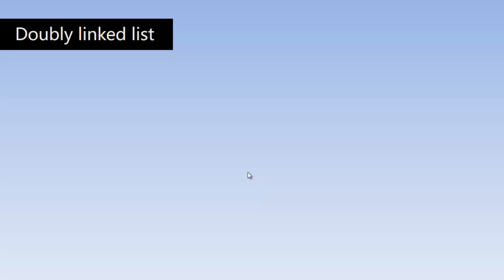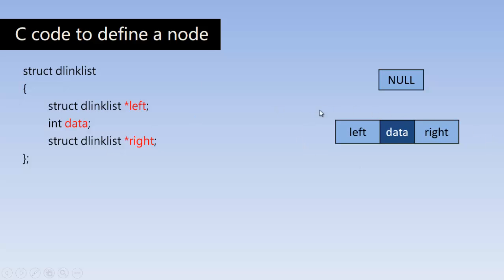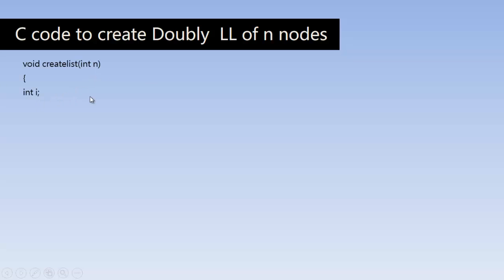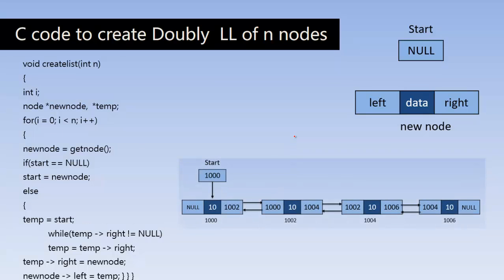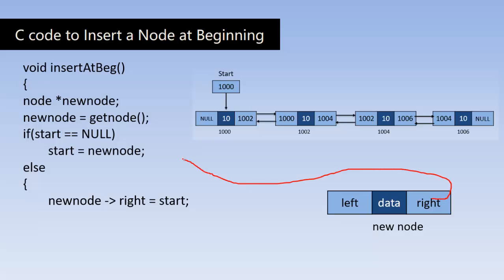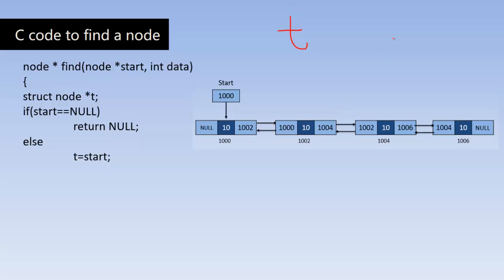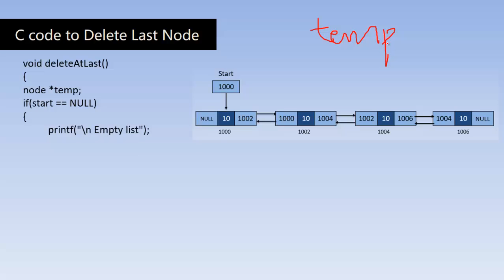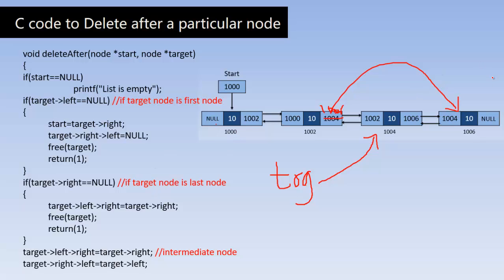Data Structures using C Part 11 - Doubly Linked List in C | Operations on Doubly Linked List.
Doubly Linked List :
A double linked list is a two-way list in which all nodes will have two links.
Each node contains three fields:
Left link
Data
Right link
This helps in accessing both successor node and predecessor node from the given node position.

Memory representation

Operations
Create a new node
Create a list of nodes with data
Insert a new node at the beginning
Insert a new node at the End
Insert a new node after a particular node
Delete a node at the beginning
Delete a node at the End
Delete a node after a particular node

Example program
C code to define a node  :
struct dlinklist
struct dlinklist *left;
int data;
struct dlinklist *right;

typedef struct dlinklist node;
node *start = NULL;

C code to create a new node
node* getnode()
node * newnode;
newnode = (node *) malloc(sizeof(node));
printf("\n Enter data: ");
scanf("%d", &newnode -greaterthan data);
newnode -greaterthan left = NULL;
newnode -greaterthan right = NULL;
return newnode;

C code to create Doubly  Linked List of n nodes:
void createlist(int n)
int i;
node *newnode,  *temp;
for(i = 0; i lessthan n; i++)
newnode = getnode();
if(start == NULL)
start = newnode;
else
temp = start;
while(temp -greaterthan right != NULL)
temp = temp -greaterthan right;
temp -greaterthan right = newnode;
newnode -greaterthan left = temp; } } }

C code to Display (traverse) the Doubly linked list
void traverse( )
node *temp;
temp = start;
printf("\n The contents of List: ");
if(start == NULL )
printf("\n Empty List");
else
while(temp != NULL)
printf("\t %d ", temp -greaterthan data);

C code to Insert a Node at Beginning :
void insertAtBeg()
node *newnode;
newnode = getnode();
if(start == NULL)
start = newnode;
else
newnode -greaterthan right = start;
start -greaterthan left = newnode;
start = newnode;

C code to Insert a Node at End :
void insertAtEnd()
node *newnode, *temp;
newnode = getnode();
if(start == NULL)
start = newnode;
else

C code to Insert after a particular Node :
void insertAfter (node *start, node *target, int data)
node *newnode;
if(target==NULL)
 printf("Invalid Insertion");
else
newnode = getnode();
newnode -greaterthan info=data;
newnode -greaterthan left=target;
newnode -greaterthan right=target-greaterthan right;
if(target-greaterthan right != NULL)       //when target node is the last node
 target-greaterthan right-greaterthan left=newnode ;
target-greaterthan right=newnode ;

C code to find a node :
node * find(node *start, int data)
struct node *t;
if(start==NULL)
 return NULL;
else
 t=start;
 while(t!=NULL)
 if(t-greaterthan data==data)
  return (t);
 t=t-greaterthan left;

C code to Delete First Node :
void deleteAtFirst()
node *temp;
if(start == NULL)
printf("\n Empty list");
getch();
return ;
else
temp = start;
start = start -greaterthan  right;
start -greaterthan left = NULL;
free(temp);

C code to Delete Last Node :
void deleteAtLast()
node *temp;
if(start == NULL)
printf("\n Empty list");
getch();
return ;
else
temp = start;
temp -greaterthan left -greaterthan right = NULL;
free(temp);
temp = NULL; } }

C code to Delete after a particular node :
void deleteAfter(node *start, node *target)
if(start==NULL)
 printf("List is empty");
if(target-greaterthan left==NULL) //if target node is first node
start=target-greaterthan right;
target-greaterthan right-greaterthan left=NULL;
free(target);
return(1);
if(target-greaterthan right==NULL) //if target node is last node
target-greaterthan left-greaterthan right=target-greaterthan right;
free(target);
return(1);
target-greaterthan left-greaterthan right=target-greaterthan right; //intermediate node
target-greaterthan right-greaterthan left=target-greaterthan left;
free(target);
return(1);

ankpro
ankpro training
Asp.net MVC
C#
C sharp
Bangalore
Rajajinagar
Selenium
Coded UI
Mobile automation testing
Mobile testing
JQuery
JavaScript
.Net
C
C++
Components of the .Net framework
Hello World
Literal